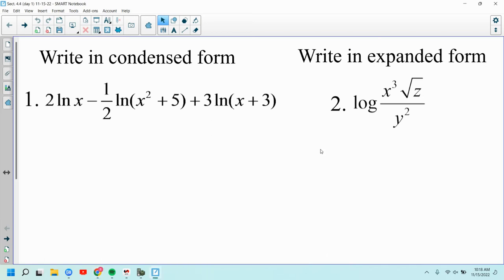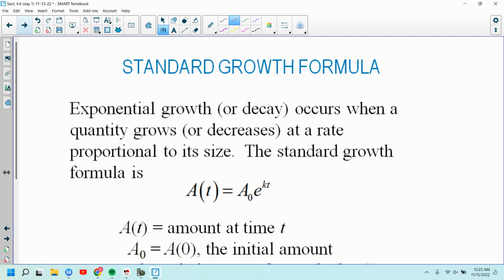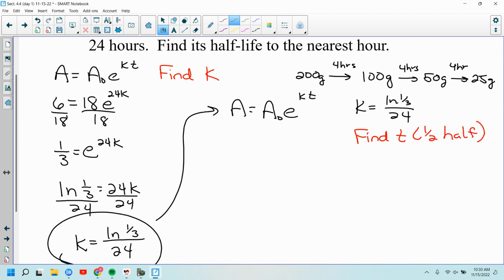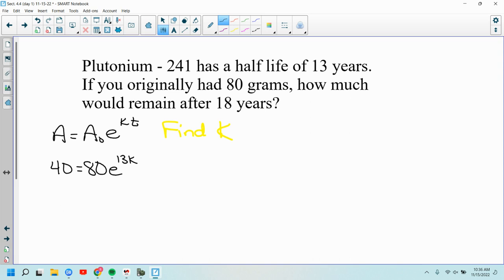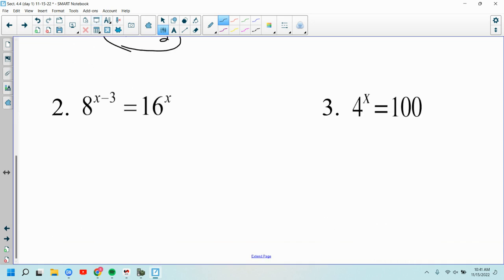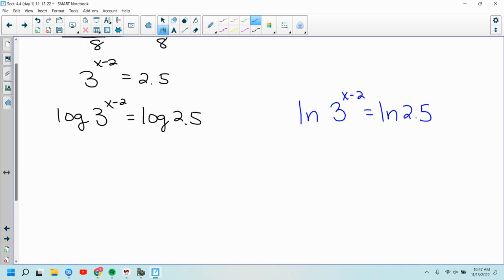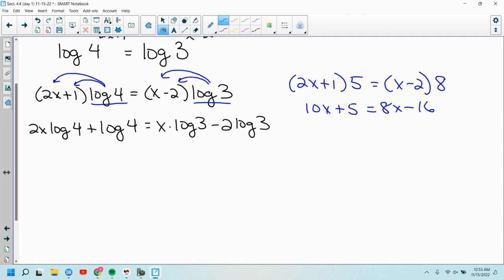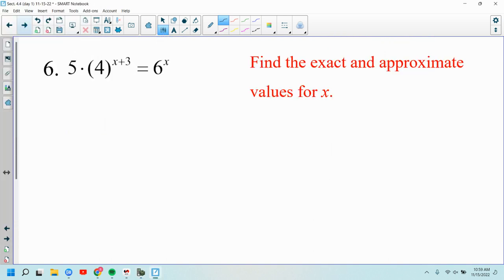Sect. 4.4 (day 1): Nov. 15, 2022